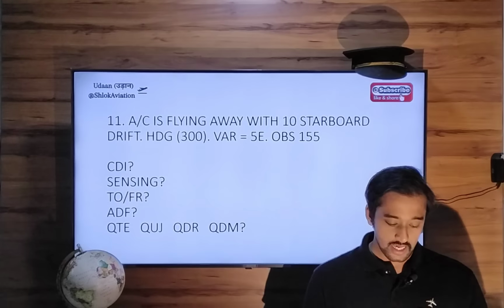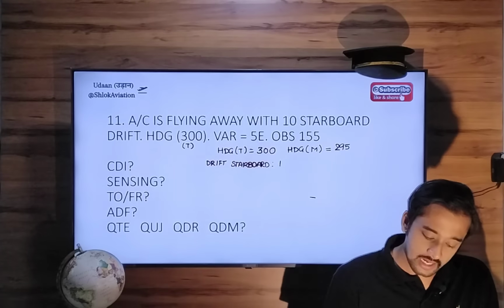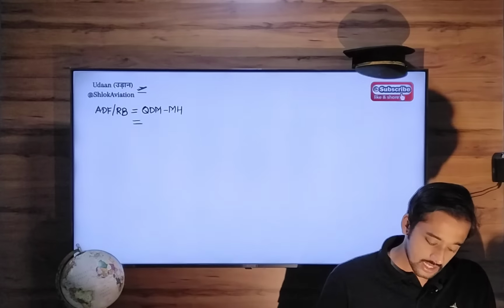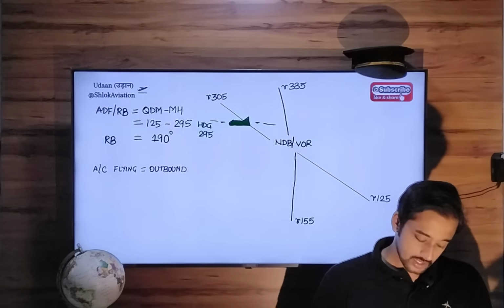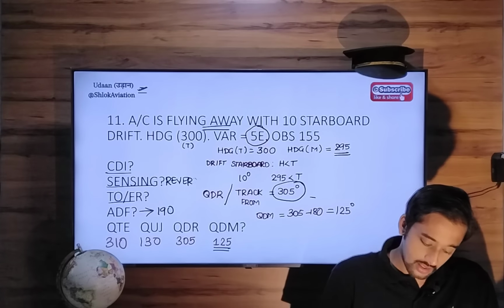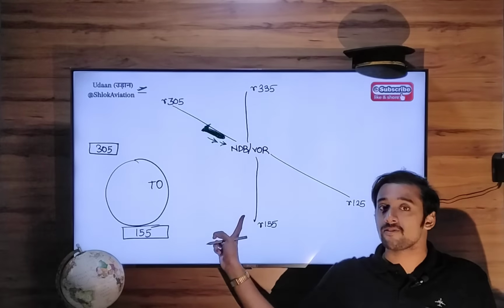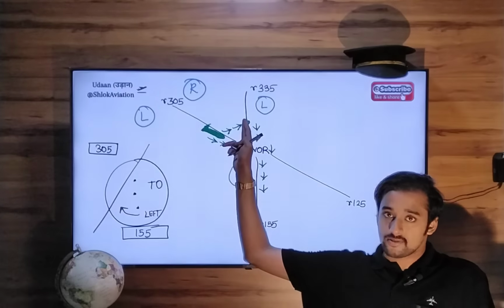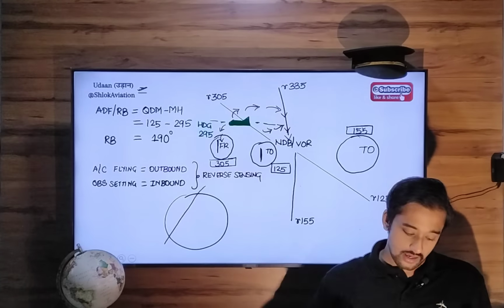VOR/ADF/RMI QUESTIONS | RK BALI | RADIO NAV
Good Luck! Either don't do it. Or do it with Devotion. Nothing in-between.